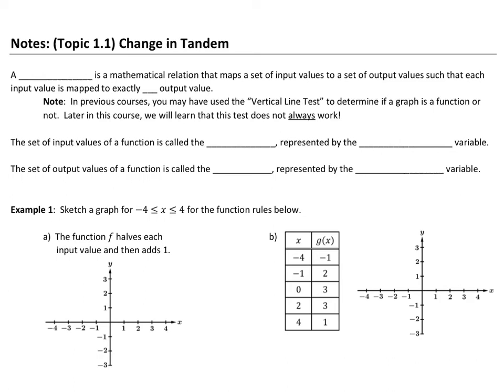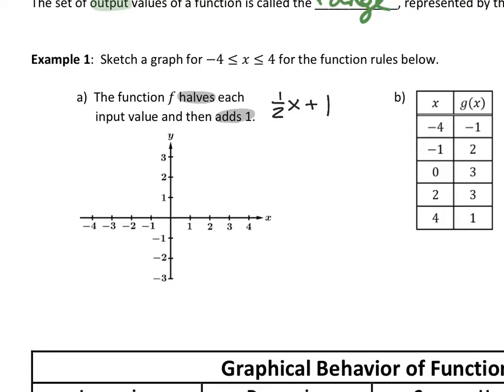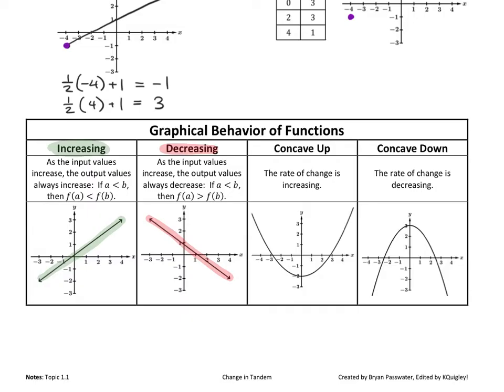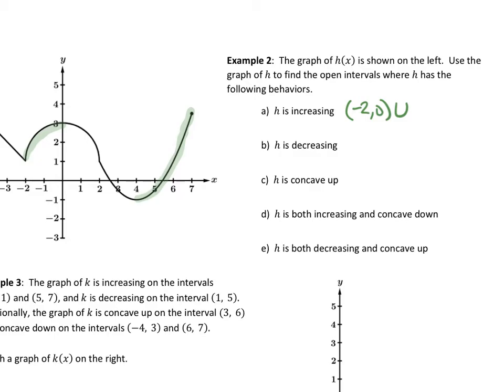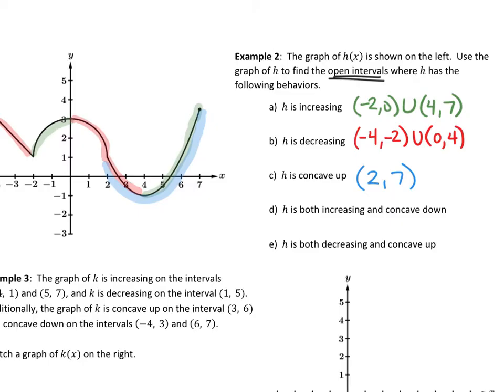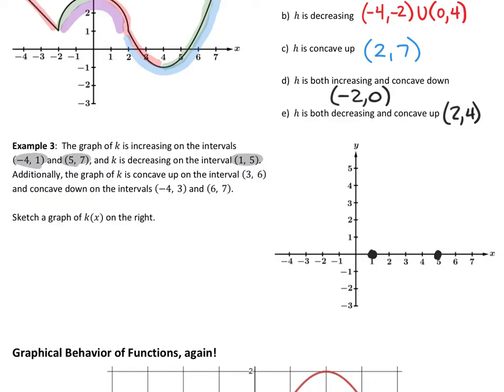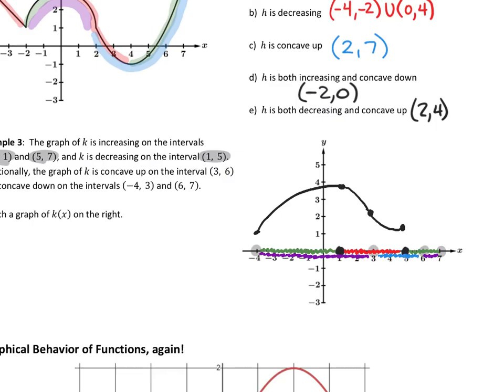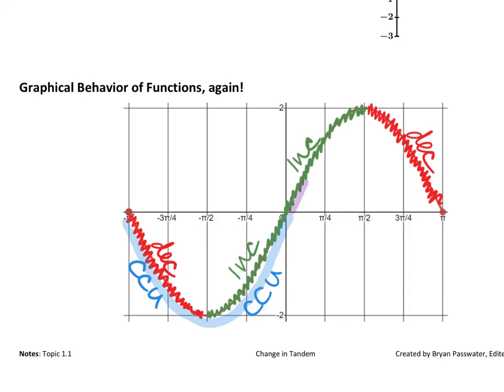Change in Tandem (1.1)